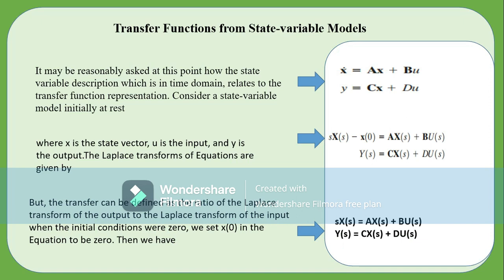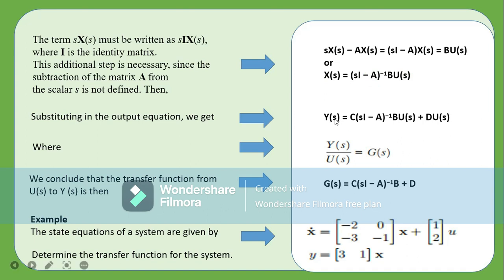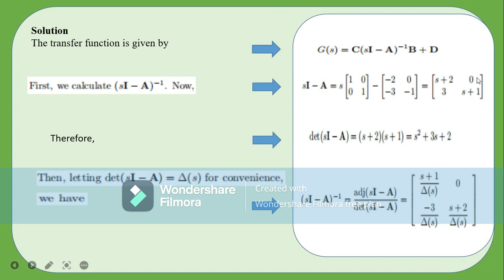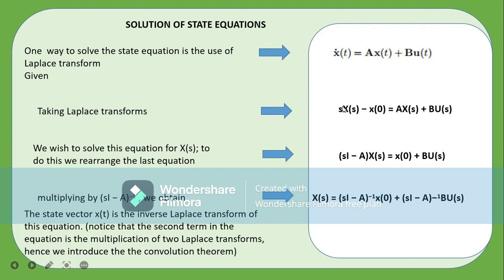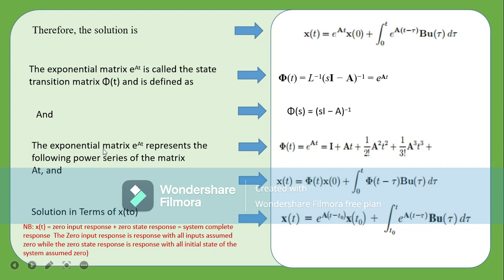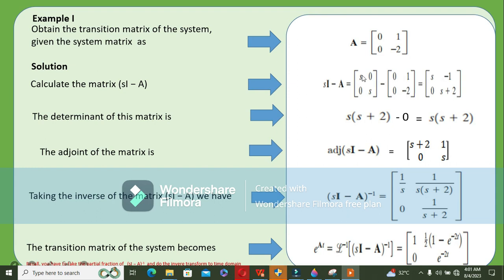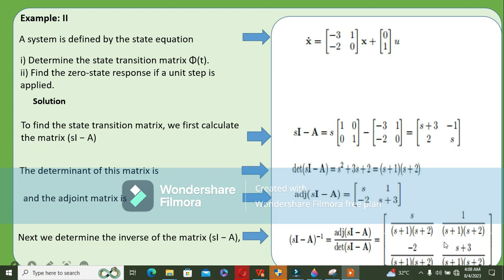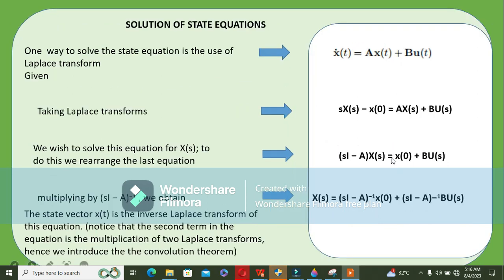STATE SPACE EQUATION 2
Shows how to obtain system transfer function from state space equation and solution to state space equation using laplace transform